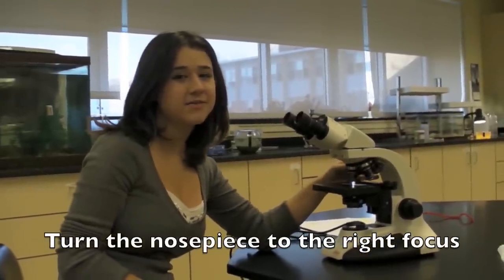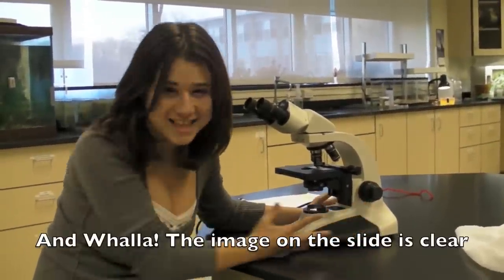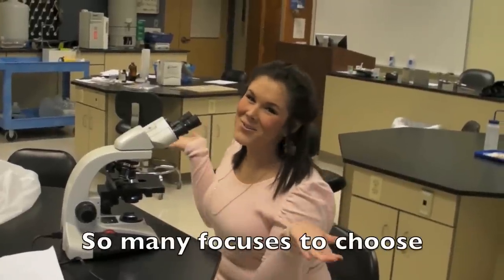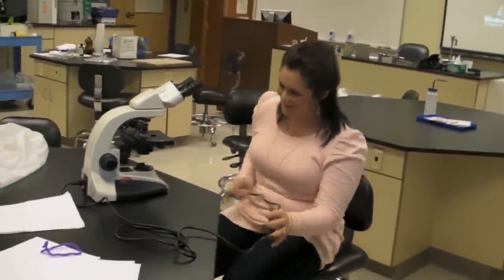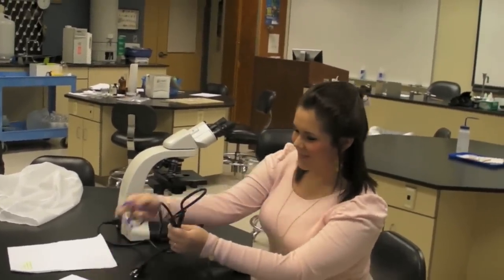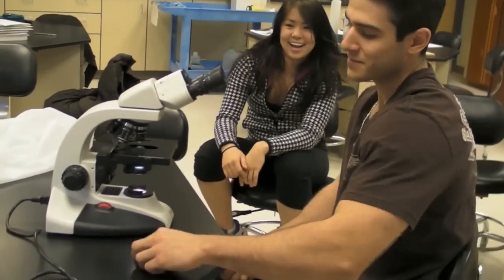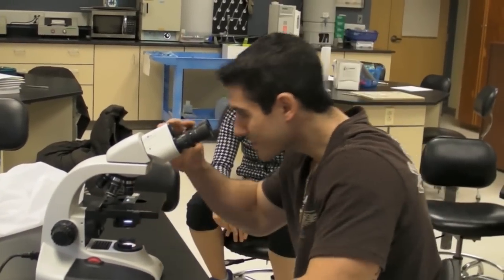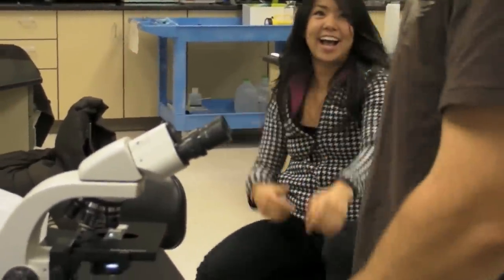How to use a Microscope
Maria, Jen, and Nicole teach Andrew how to use a microscope.